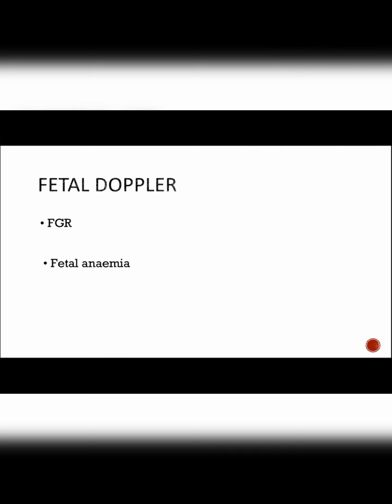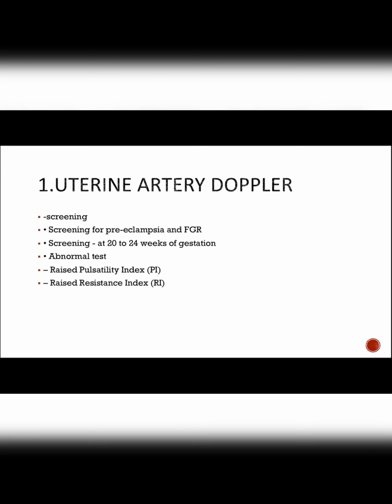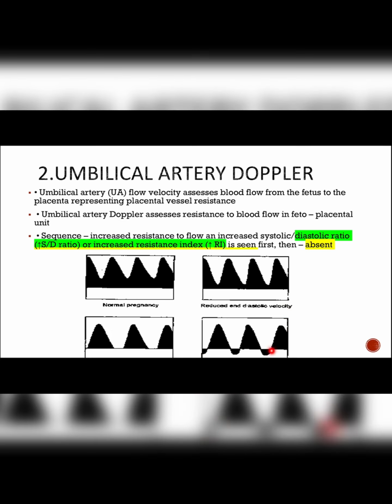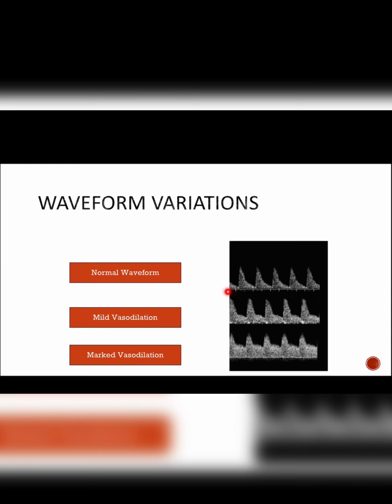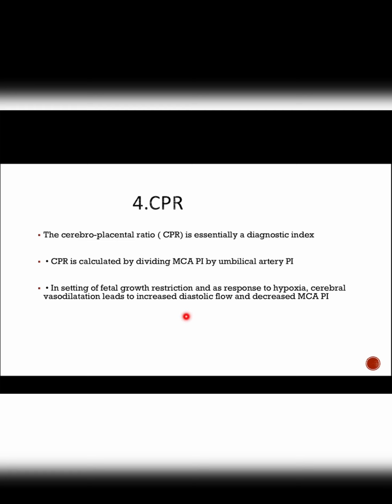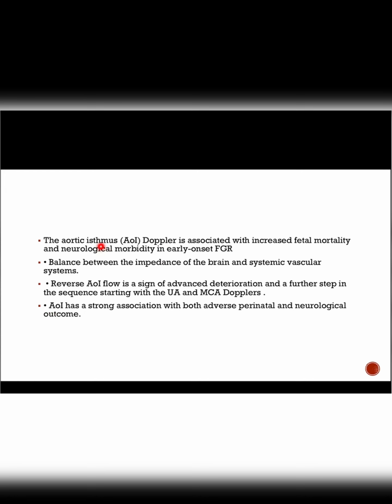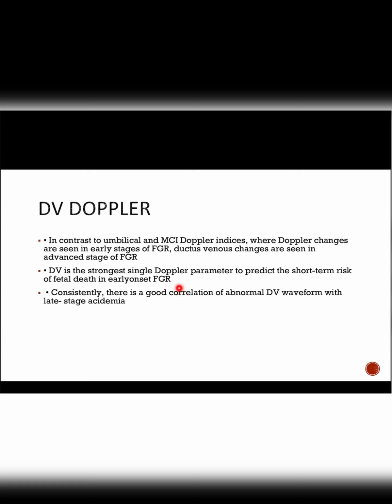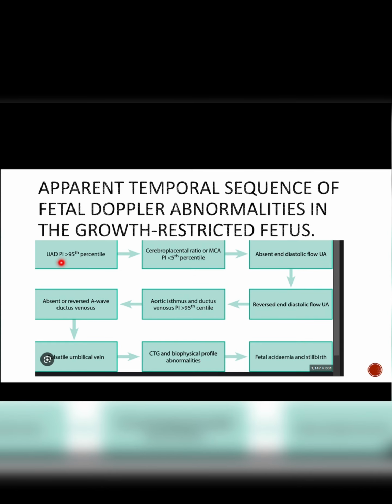Fetal Doppler [ Quick Fetal Doppler Interpretation ]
Hi All,

This video is regarding Fetal doppler.
I have tried to explain the basics of doppler which a paediatrician must know.